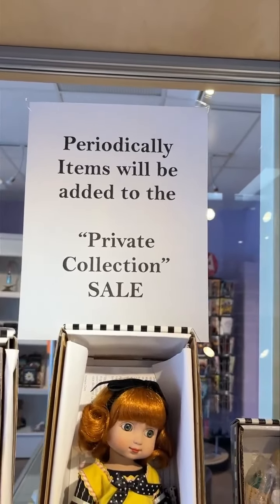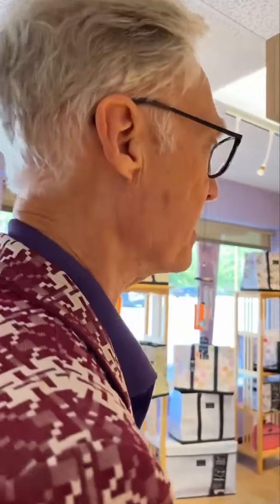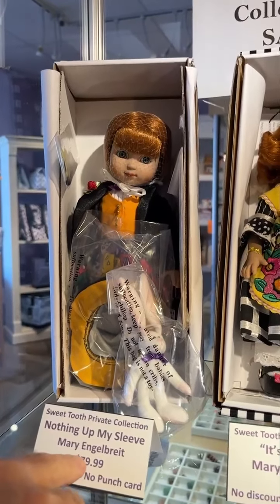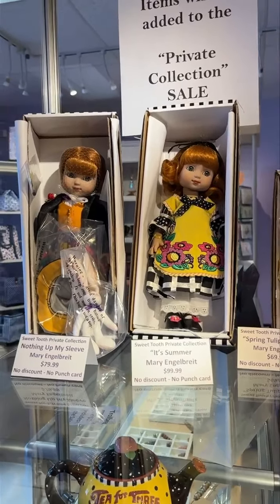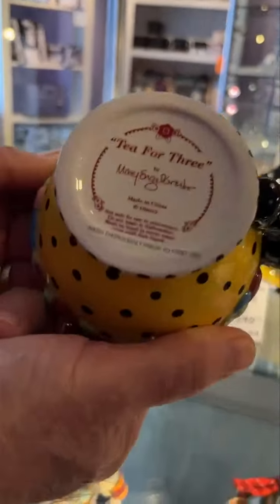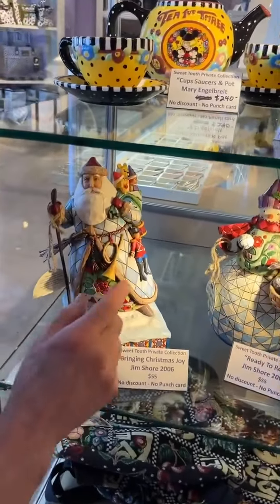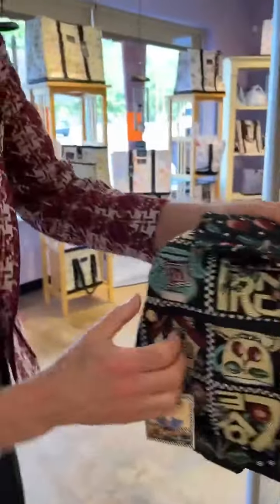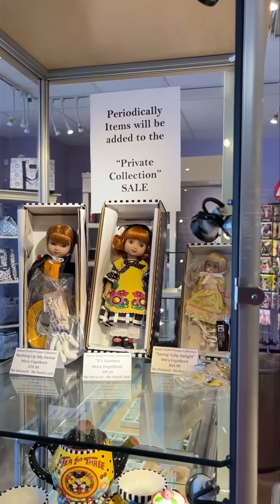Private Collection Sale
Jeff explains the Private Collection Sale!